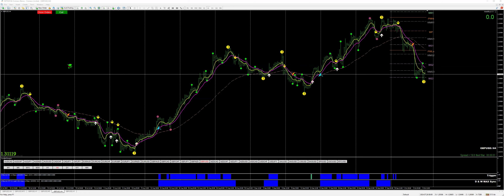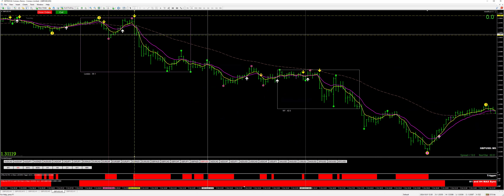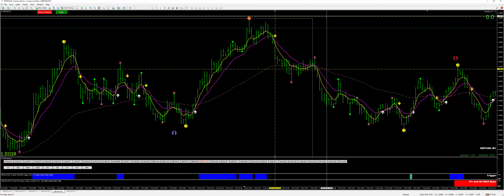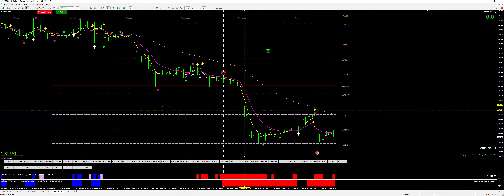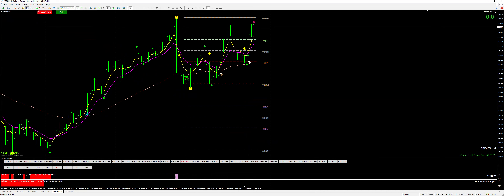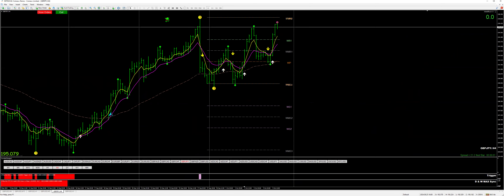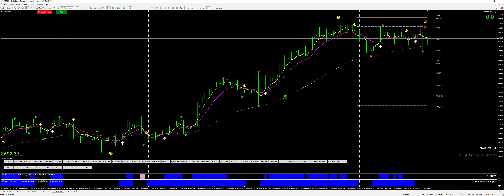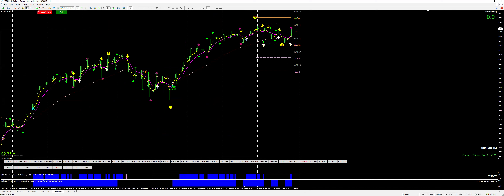Strategy for analyzing Trades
Strategy for analyzing Trades for Daily Trades